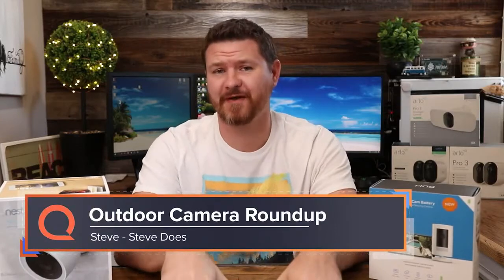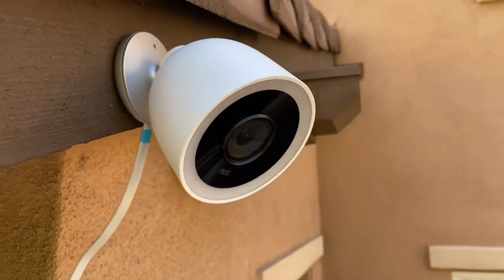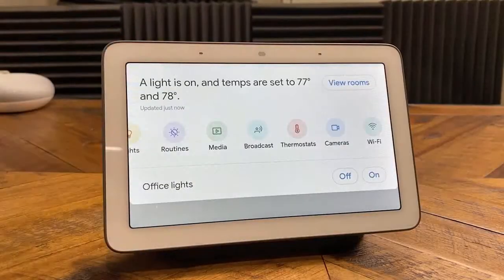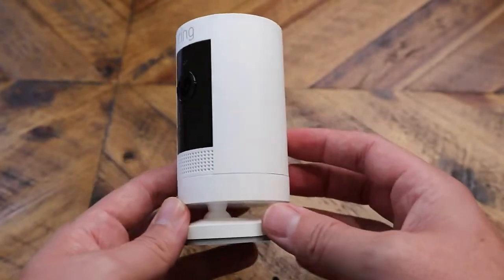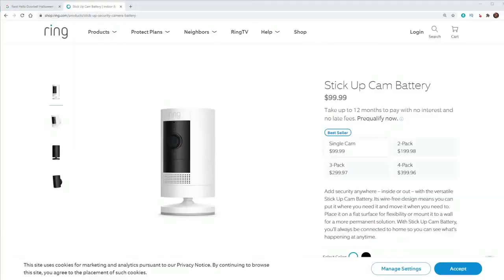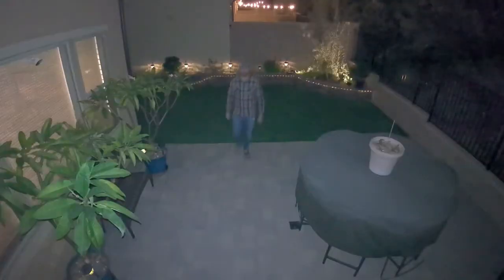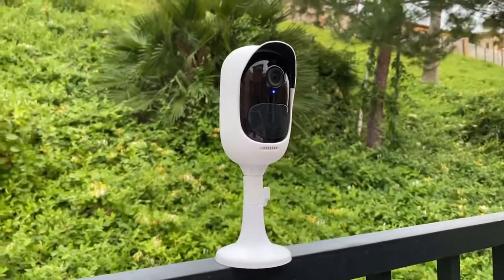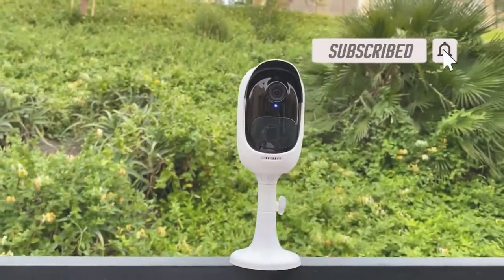Best Outdoor Security Camera 2023 (Nest vs Arlo vs Ring vs Reolink)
We have reviewed the best outdoor security camera for 2023, the Nest Cam IQ Outdoor, the Ring Stick Up Cam, the Arlo Pro 3, and the Reolink Argus 2. We went through the pros and cons of each so you can decide which camera is right for you.

Want to buy these cameras? Check them out:
Arlo Pro 3
Reolink Argus 2
Nest Cam IQ Outdoor
Ring Stick Up Cam

Related Search

 best wireless outdoor security camera
best outdoor security camera 2023
 night vision security camera
best outdoor security cameras